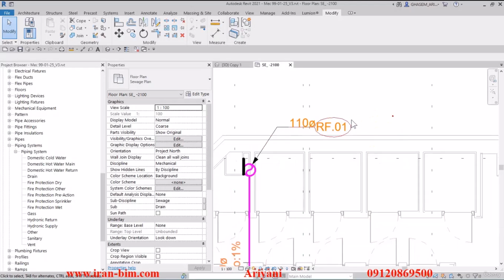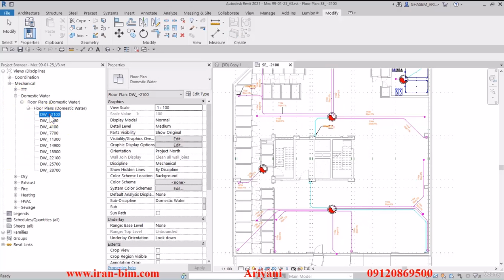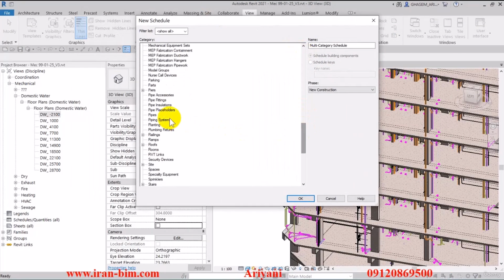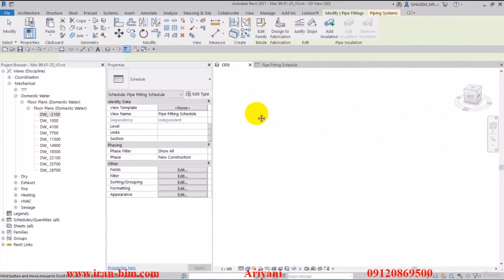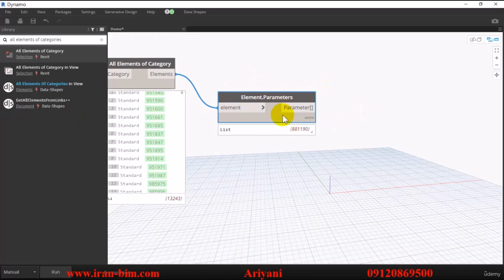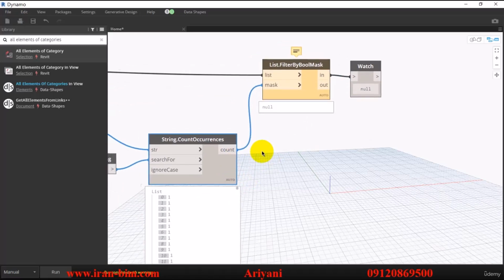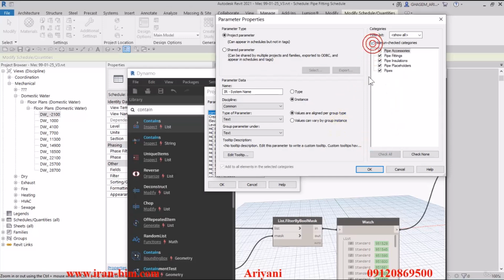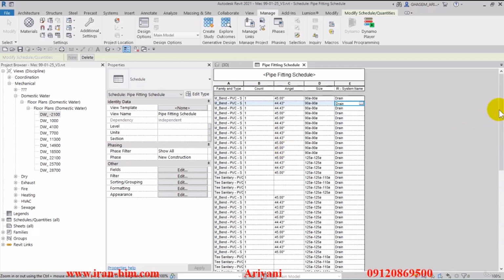186 Schedule for pipe fitting with Dynamo